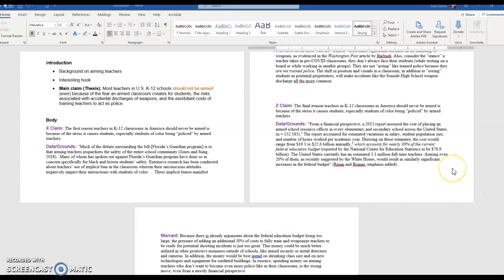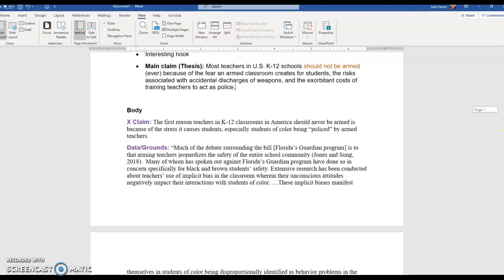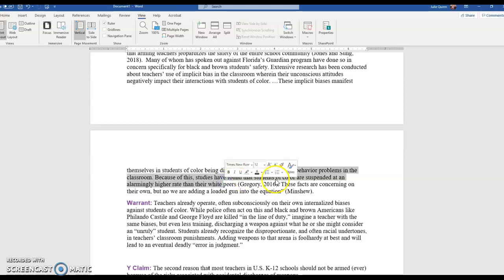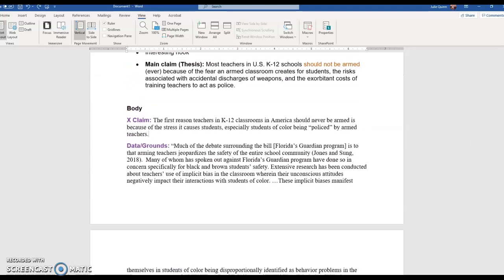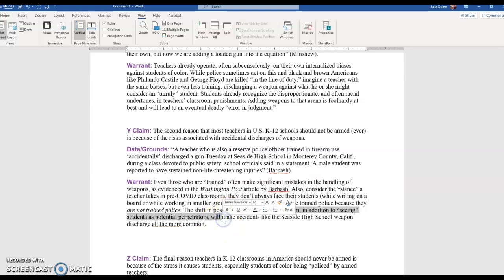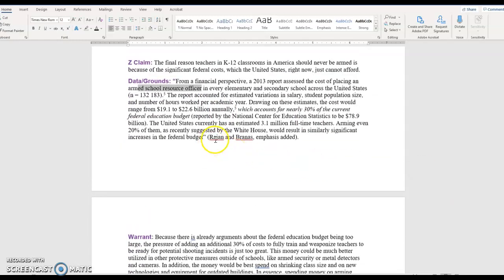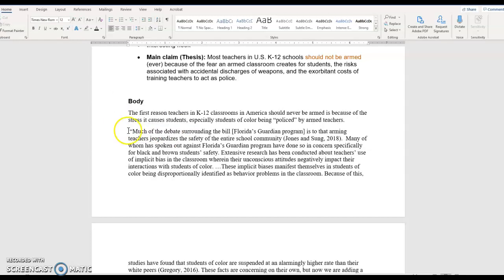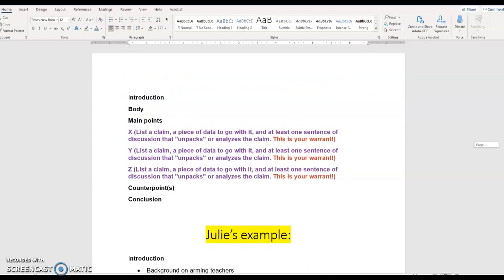ENG 112: Toulmin Data/Grounds and Warrant Practice